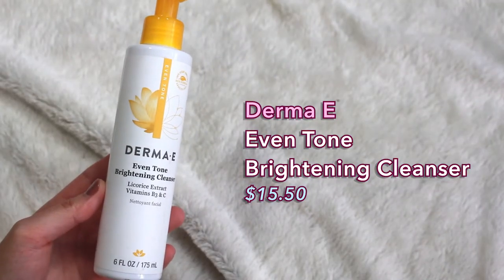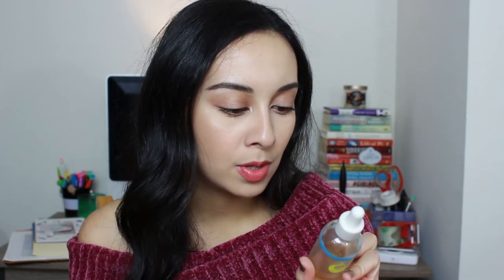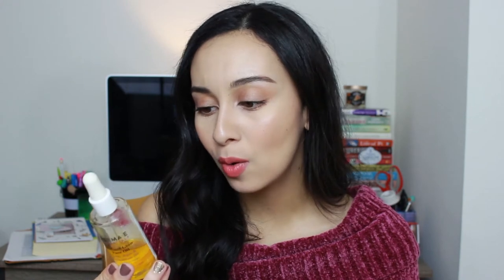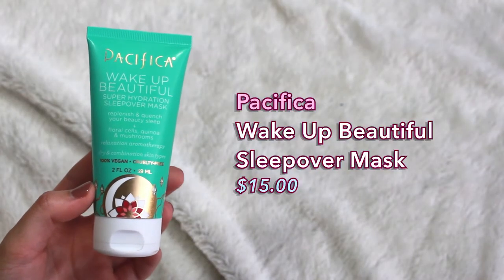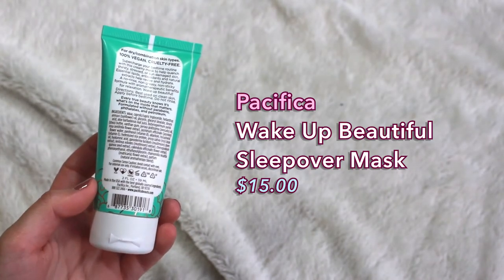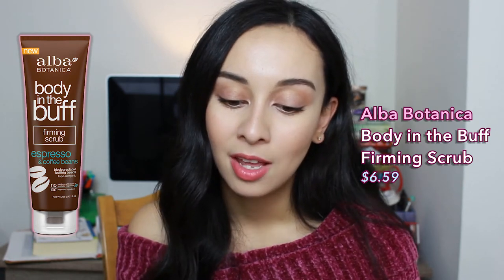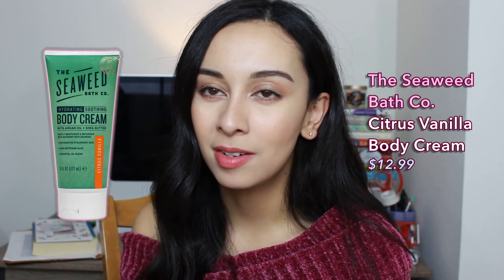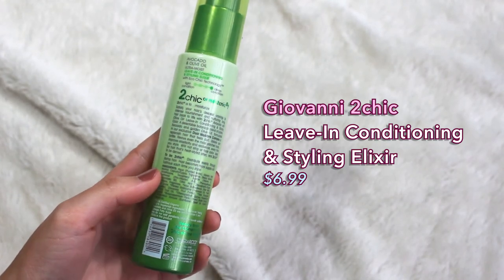2017 Green Beauty Favorites: Part One | Honestly Carolyn Marie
I was originally going to include my makeup favorites in this video, but you would've been here FOREVER. Instead, check out the skin care, body care, and hair care I've obsessing over in 2017!

What were some of your favorites this past year? Anything you think I should try in 2018?

WHAMISA by Glow Recipe Green Tea Clay Mask

The Seaweed Bath Co. Citrus Vanilla Body Cream

Giovanni 2chic Leave-In Conditioning & Styling Elixir

Shop through eBates and get cash back on your online purchases. It's what I use for Vitacost.com, Pharmaca.com, Sephora.com, and Ulta.com. First-timers get $10 when you sign up and I get $25, so it's a win-win for everyone!

VIDEO SETUP:
Camera: Canon t5i
Editing: Adobe Premiere Pro